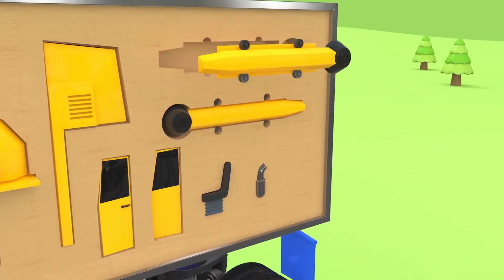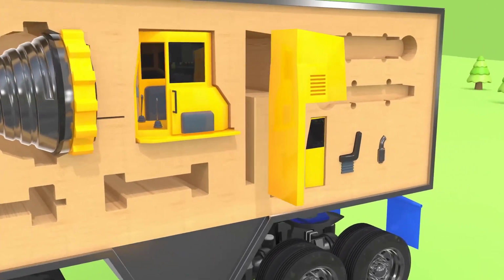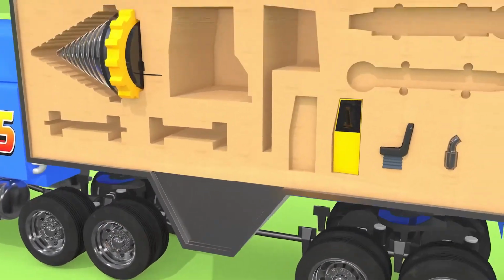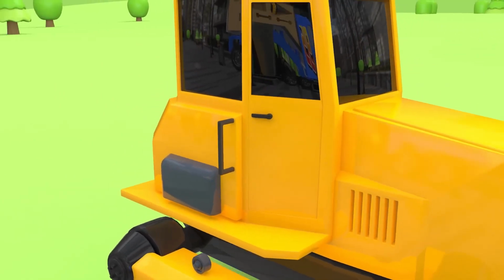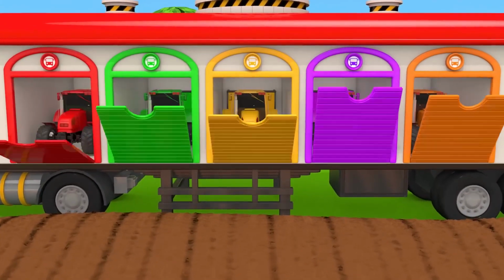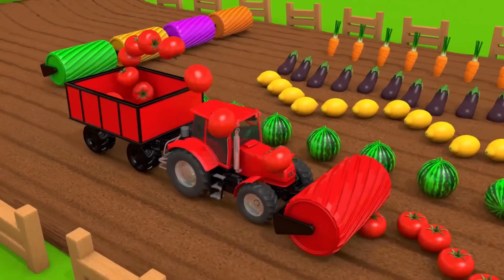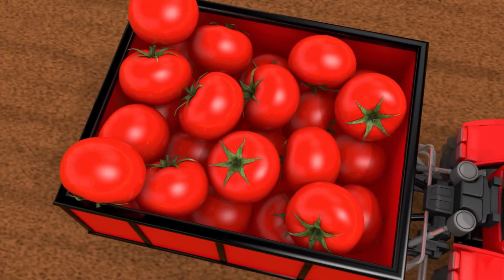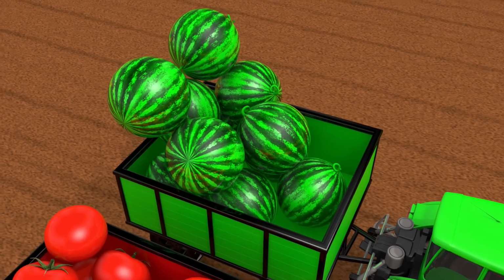RAIN JCB TOY CARTOON TOY HELICOPTER KA VIDEO CRAIN, JCB, TRACTOR, BUS, TRAIN, CAR, TRACTOR TOY KIDS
Alian Dance - Baby Calm Down FULL HD | Selena Gomez & Rema Official MuAlian Dancesic Video 2023

We Help Children To -
                                        Enjoy watching funny cartoon videos and develop your mind and learn to speak English, Hindi and Dance
We learned good habits, creativity, curious and mind development.
Children enjoy watch the dance video, It's a imagine and make Intertainment
Funny cartoon video for babies, kids, children look the video and be happy
Please drop us a comment to support.
We are glad to know that you like this video.
It is a really good video for your.

WE WOULD BE GLAD TO HELP YOU

MORAL : If you like our effort please show us your love by leaving a comment
                                                                         Thanks